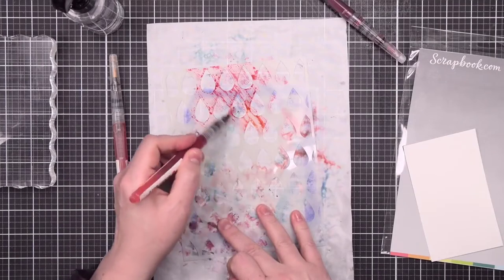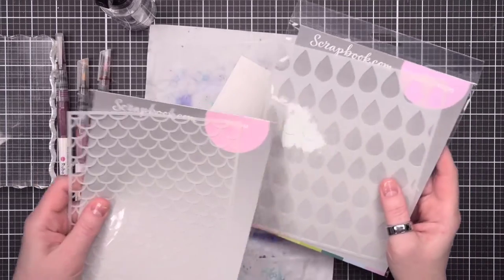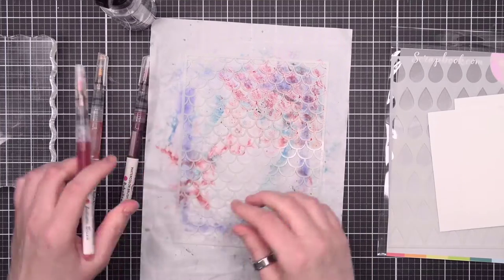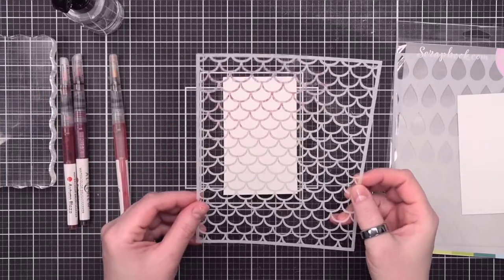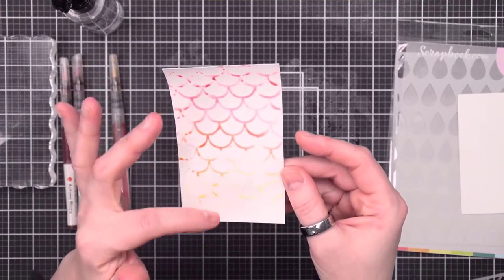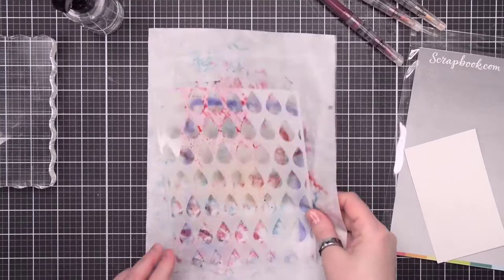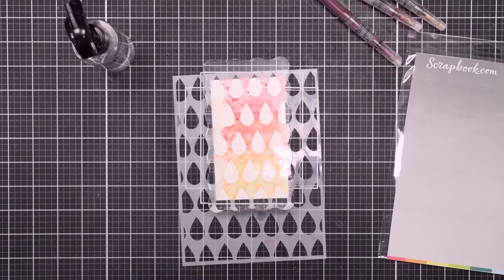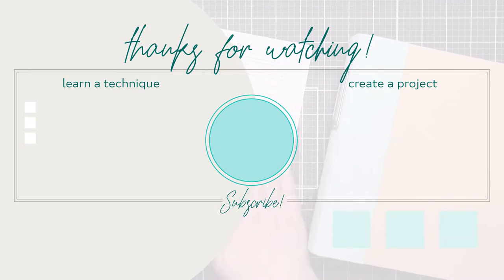How To: Watercolor Ink Smoosh with Stencils | Craft Technique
In this How To video, I show you how to create beautiful ink smooshed images with watercolors and stencils.

• Tools - Large Acrylic Block 6 1/2" x 3 1/2"

• Watercolor Paper - Cold Press 140lb Pad 12 x 12

I have no material connection to any company or brand. All opinions are my own and I only recommend products and tools that I actually use and love!